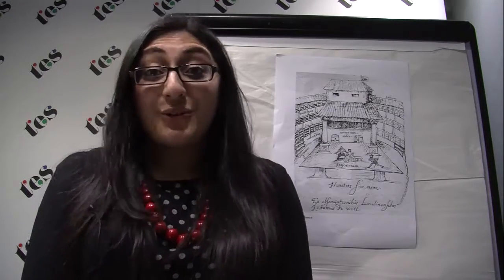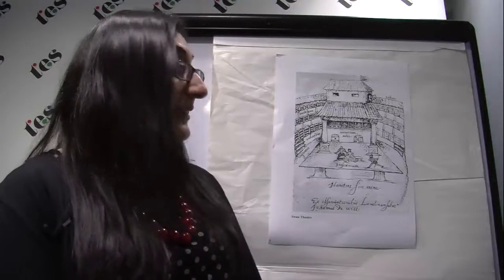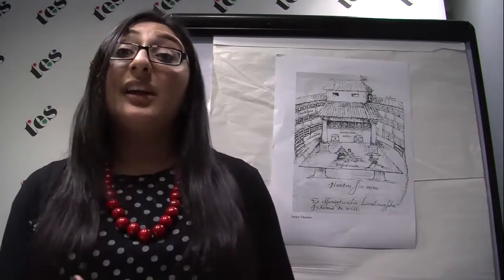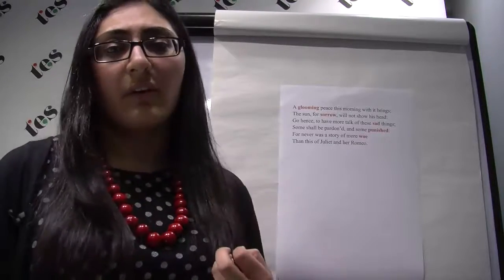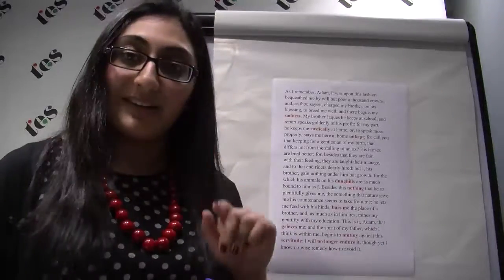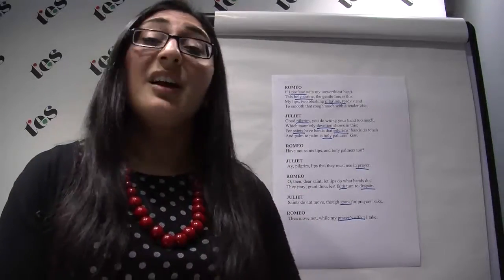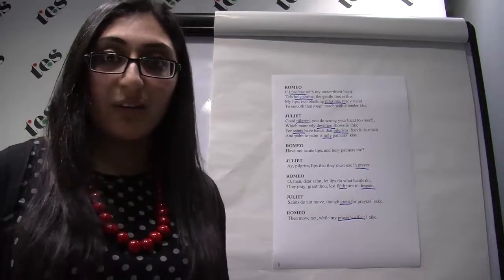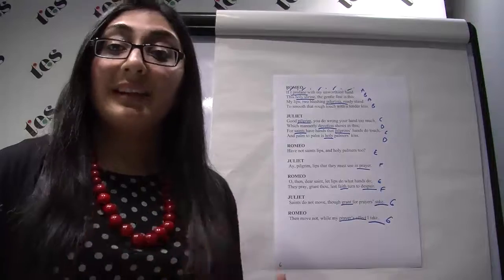TES web chat: Shakespeare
TES talks to Dr Anjna Chouhan from the Shakespeare Birthplace Trust. We find out more about the poetry workshop that was hosted on the Bard's birthday.